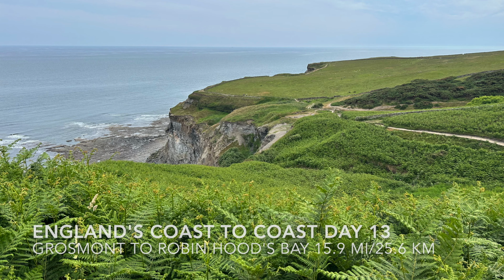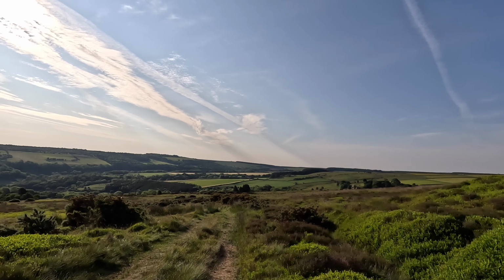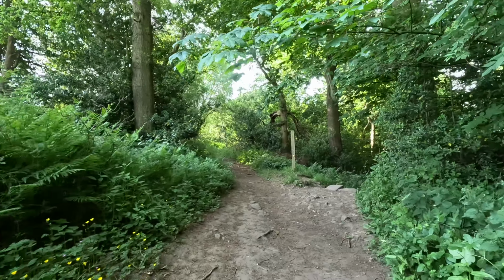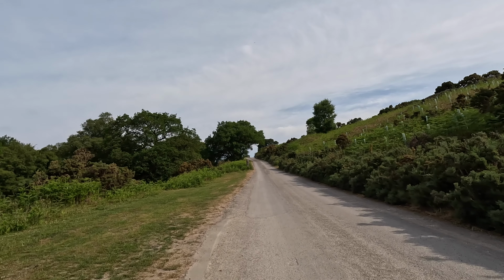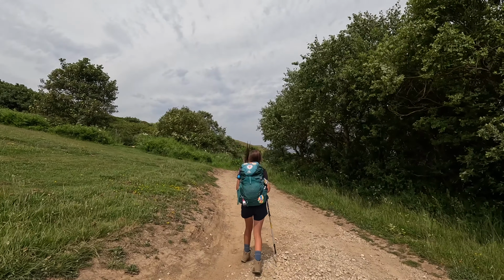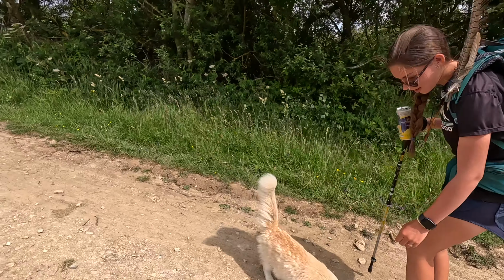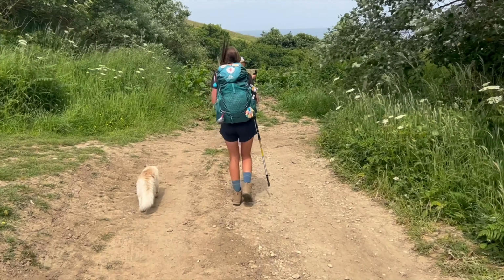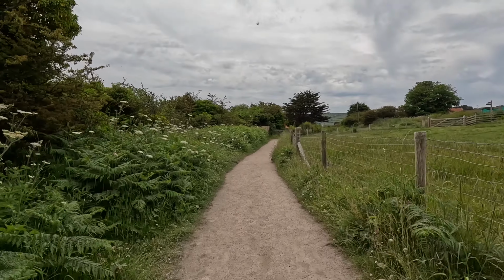England's Coast to Coast Day 13, Grosmont to Robin Hood's Bay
Stacey, Molly, and Pablo walk from Grosmont to Robin Hood's Bay on England's Coast to Coast trail Summer 2023.